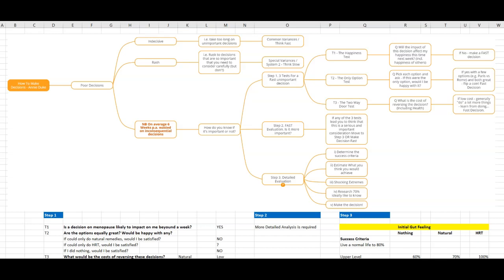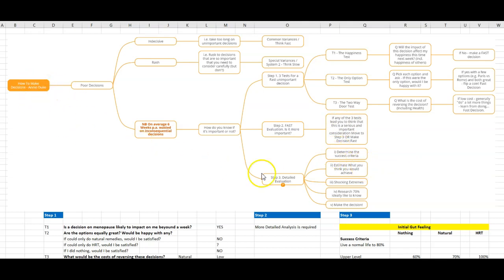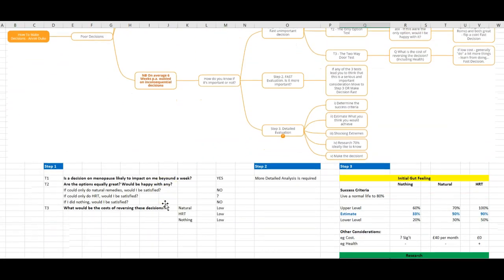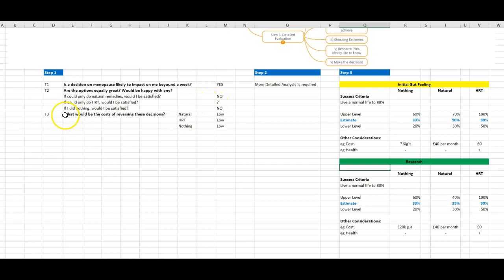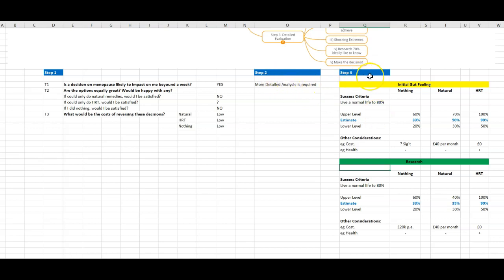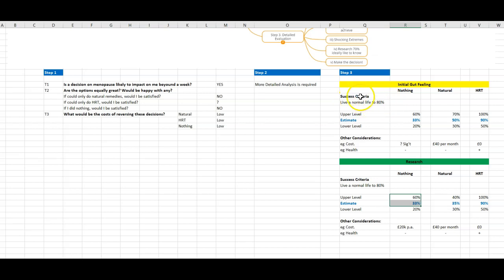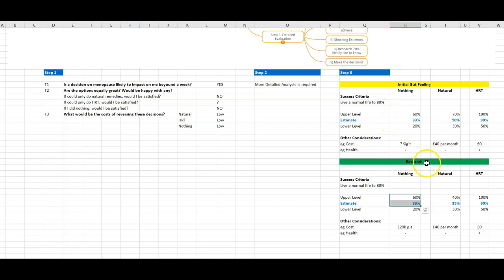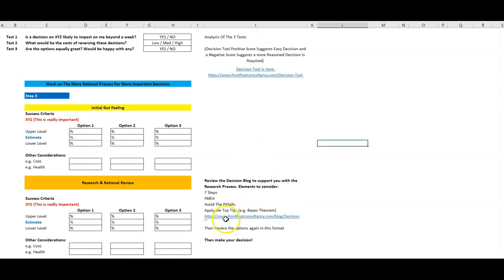Before You Decide: 3 Steps To Better Decision Making / Downloadable Template For Complex Decisions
Decisions: How To Turn Into A Robust Decision Making Machine.

Blog, Video Tutorials And An Online Decision Tool and a Downloadable Template. Combined to help you to know when to act and when to do some additional research and thinking.